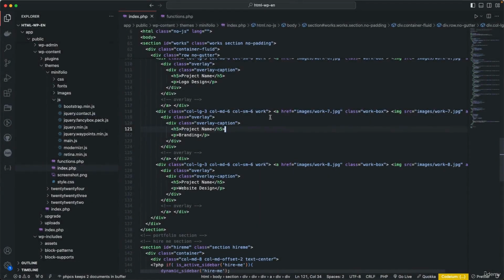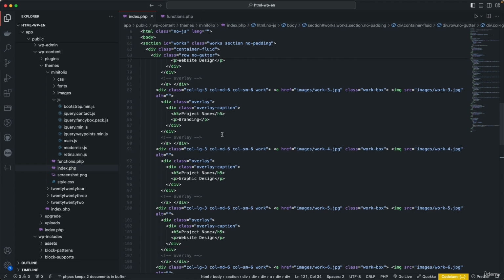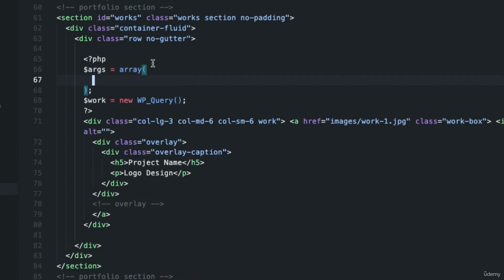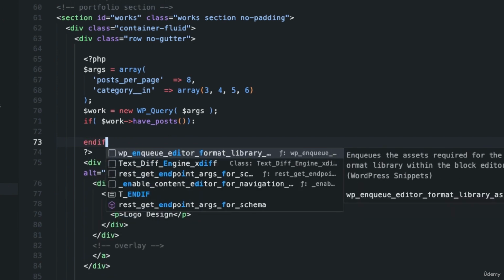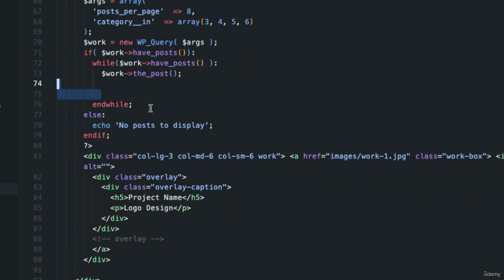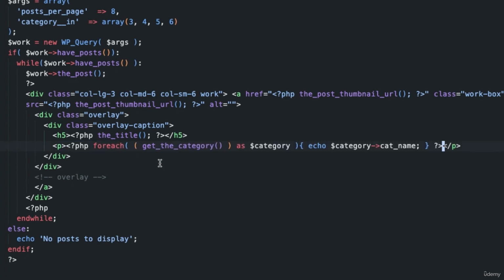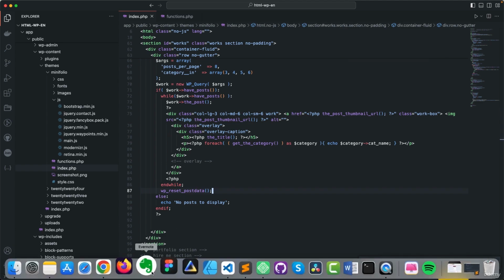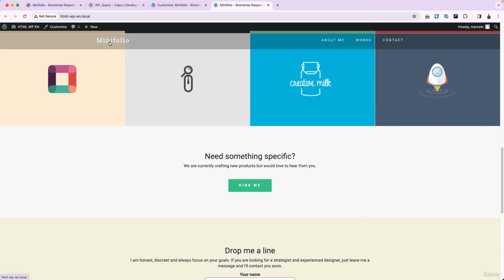009 Implementing a Basic WordPress Loop part 2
009 Implementing a Basic WordPress Loop part 2